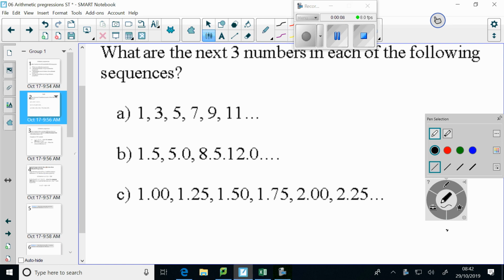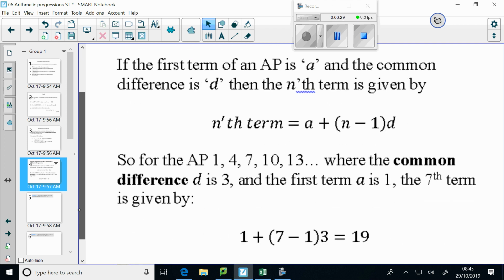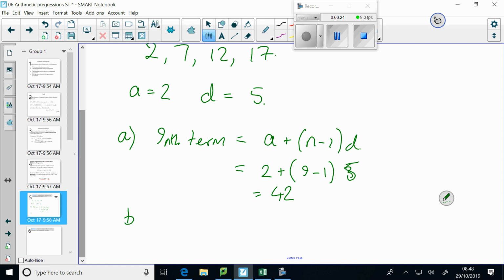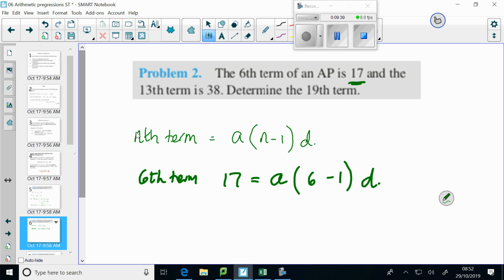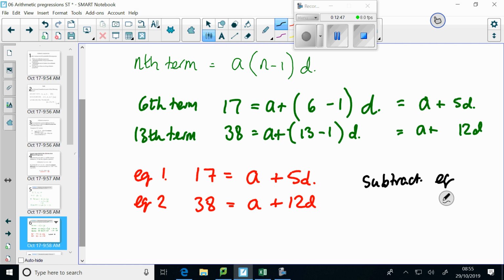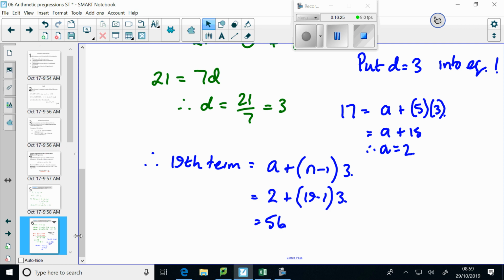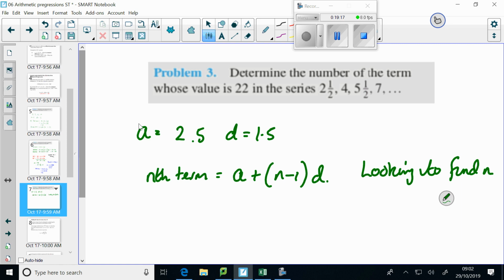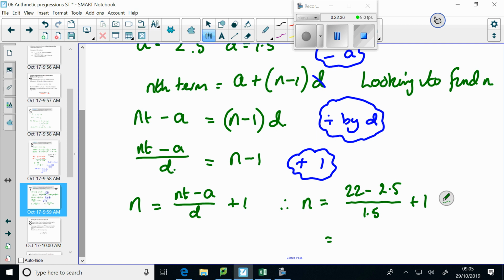Oct 29 19 Arithmetic Progressions pt 1